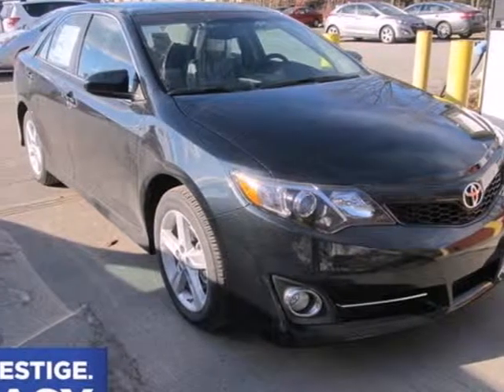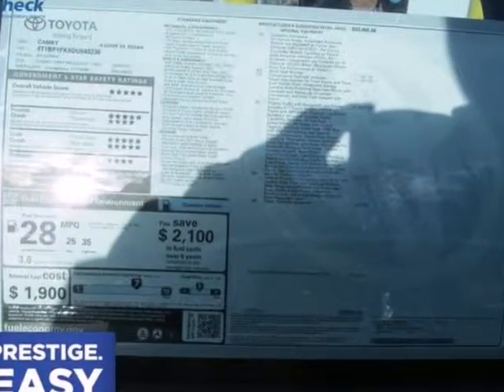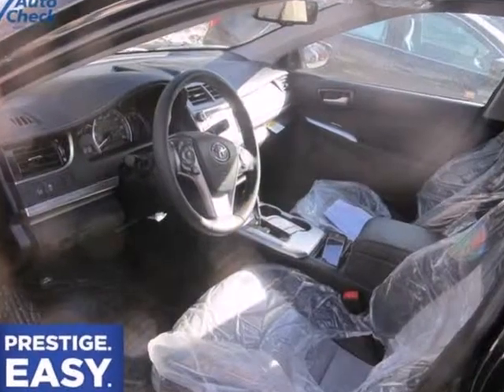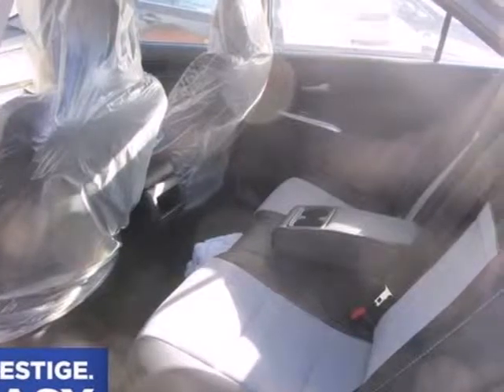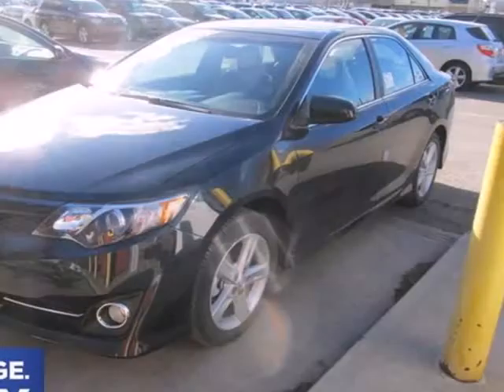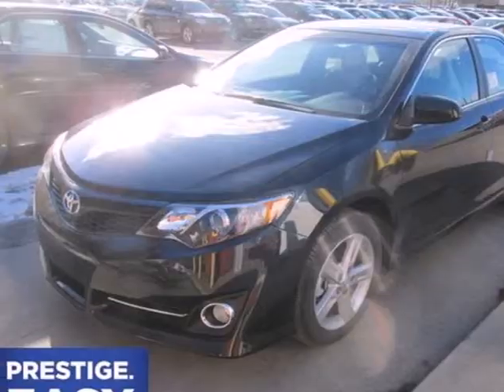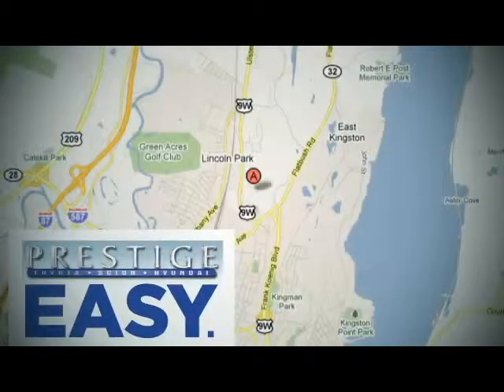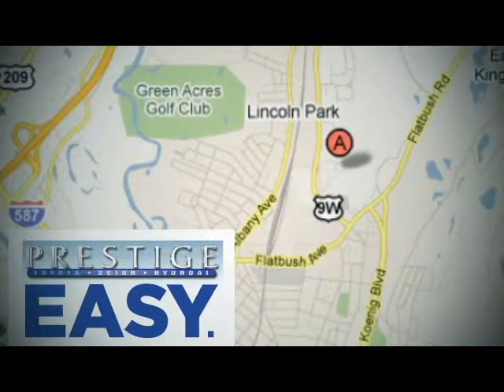2013 Toyota Camry Kingston NY Poughkeepsie, NY DU645236 - SOLD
Year: 2013
Make: Toyota
Model: Camry
Trim: SE
Engine: 2.5L I4 SMPI DOHC
Transmission: 6-Speed Automatic
Color: Gray
Interior: Black/Ash 2-Tone
Stock #: DU645236
At Prestige we do our best to elimate the "back and forth" as your sales associate is your advocate not your advisary . We make it Easy to buy a vehicle by giving you our Easy Price right up front. This terrific-looking 2013 Toyota Camry is the car that you have been searching for. Don't let the sportier handling fool you, this SE trim is a Camry through and through, with all the quality and reliability you have come to expect from Toyota!

Address:
756 East Chester St By-Pass